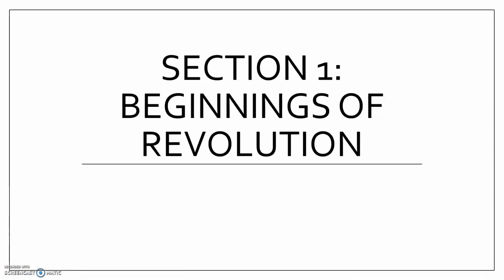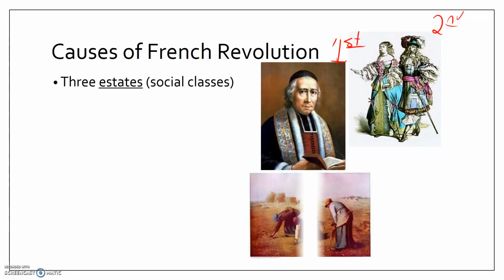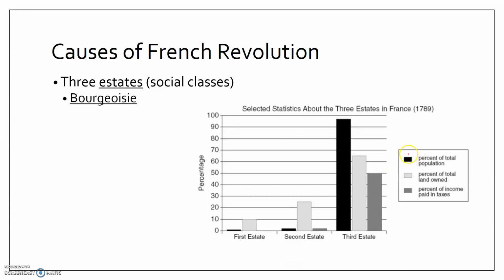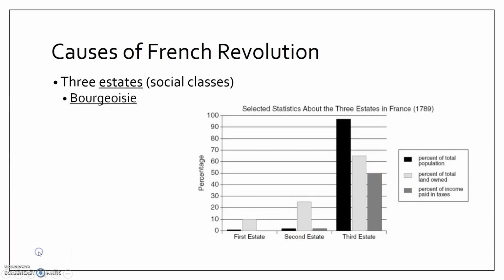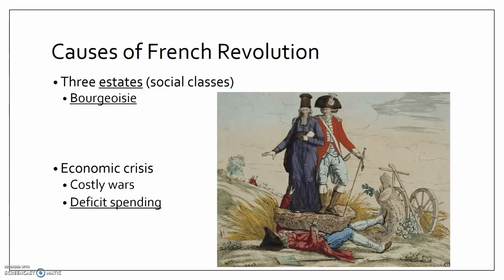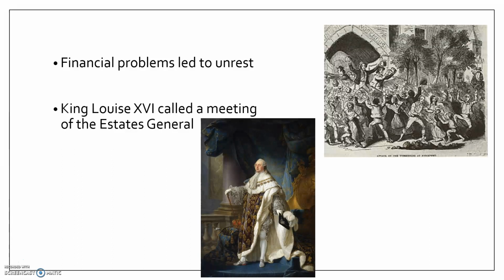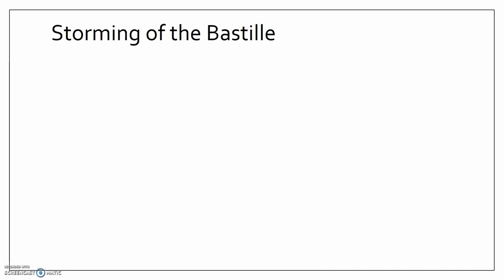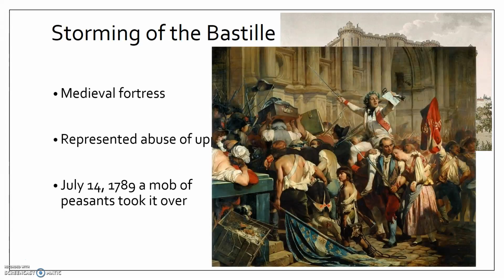French Revolution Video 1